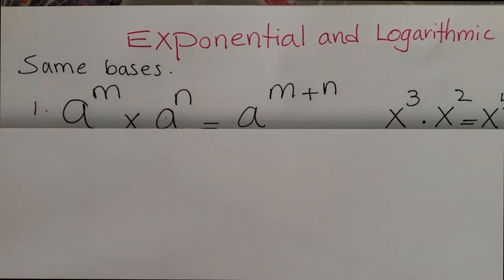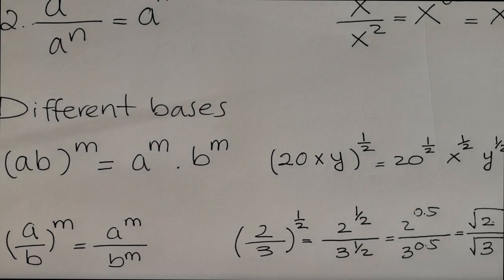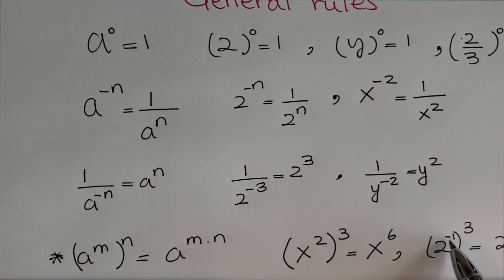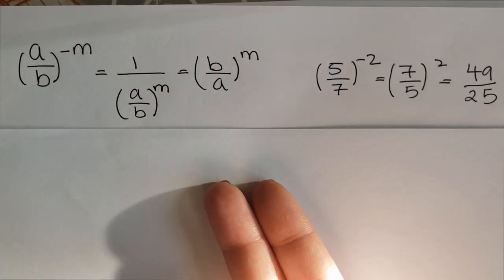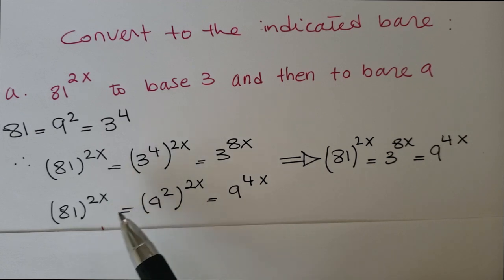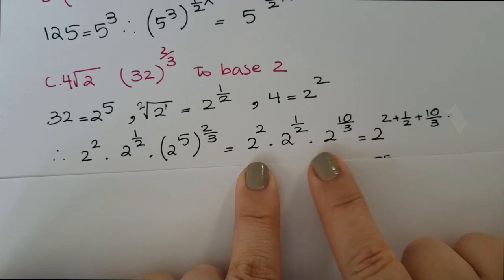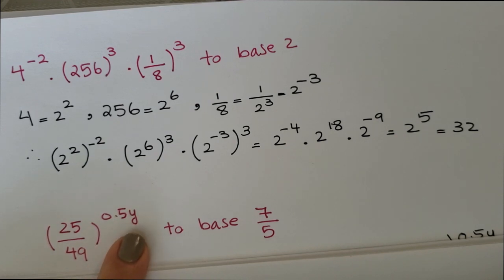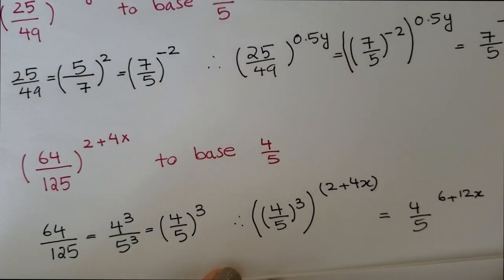Rules of Exponential Functions - Converting bases to a common base